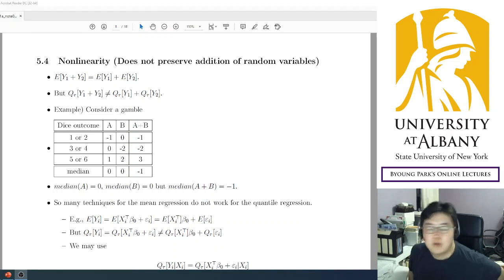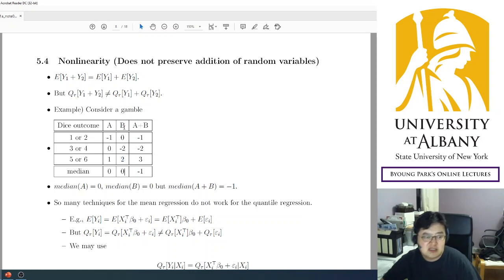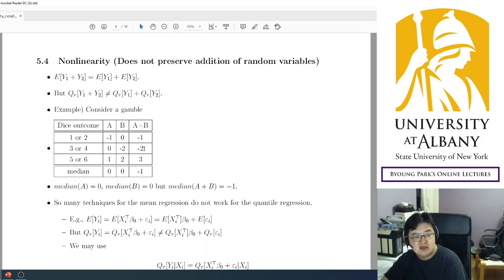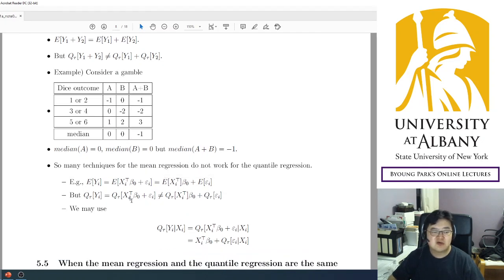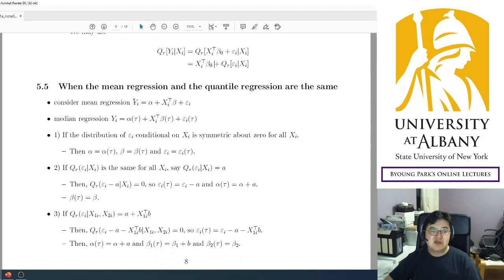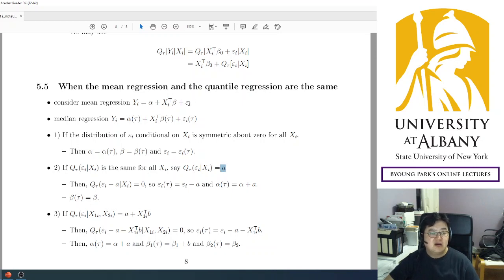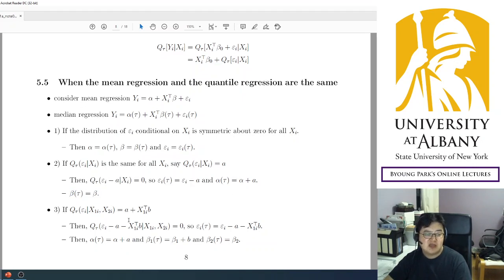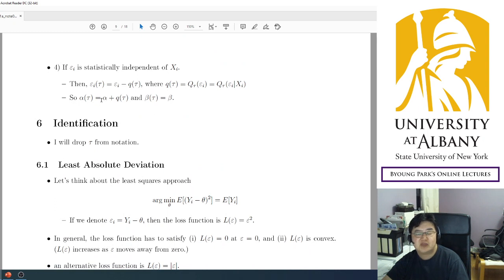eco621 L23 3